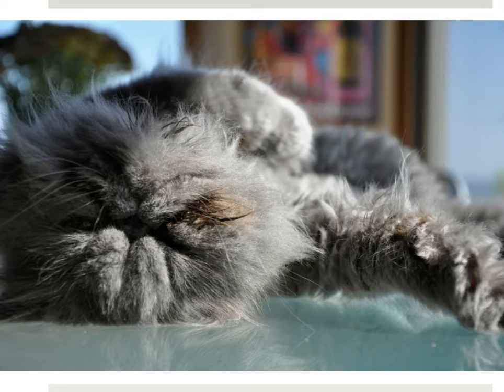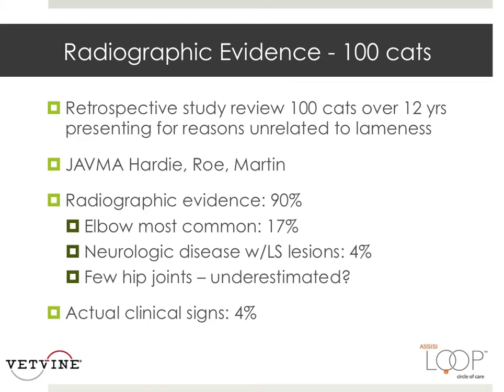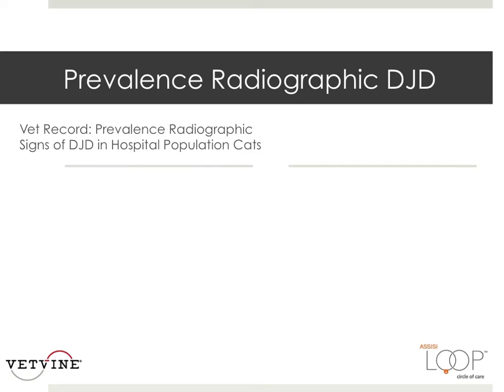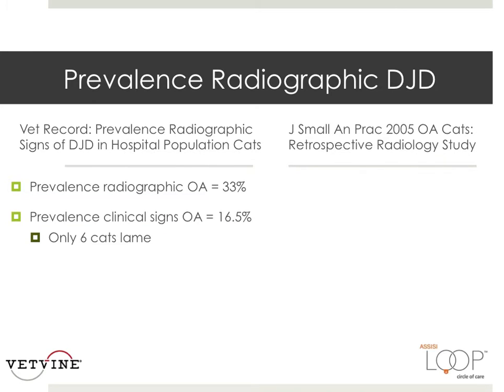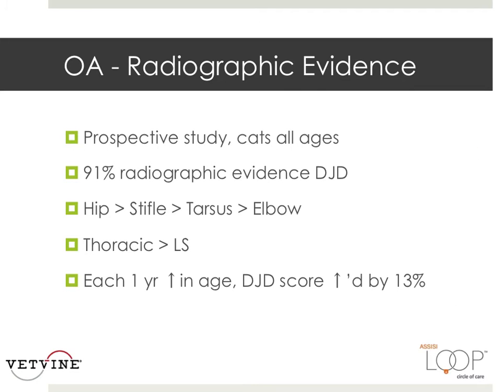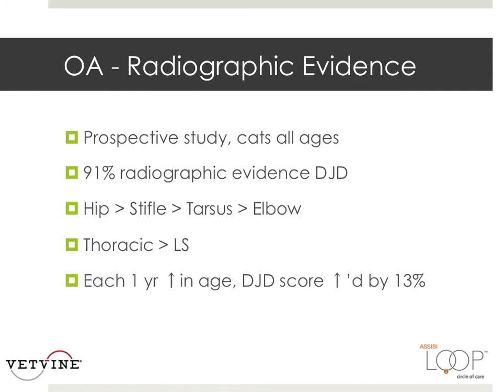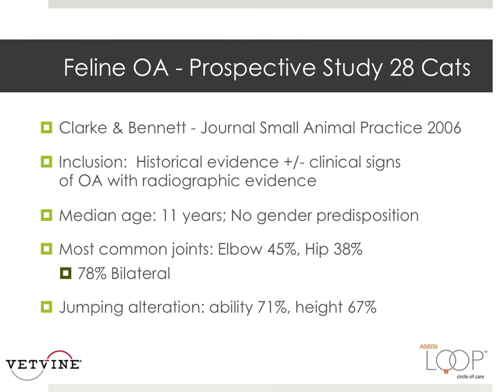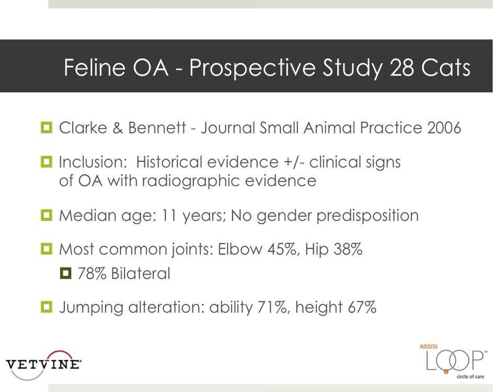Osteoarthritis and Degenerative Joint Disease in Cats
Although we know quite a lot about the prevalence, impact of lifestyle, and efficacy of therapy in dogs with osteoarthritis, we have much less to go on for our feline patients. Here's what we do know about the incidence of this condition in cats. The data shows that many cats with osteoarthritis may go undetected by their owners. Since cats are pretty good at "hiding illness," it may be subtle changes in their behavior (not limping) that could serve as a clue of this hidden source of pain.